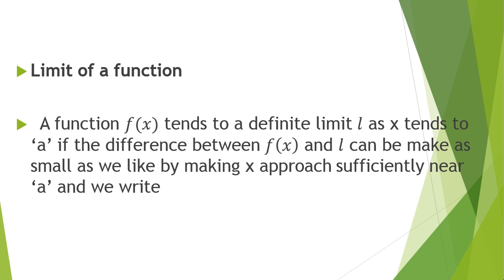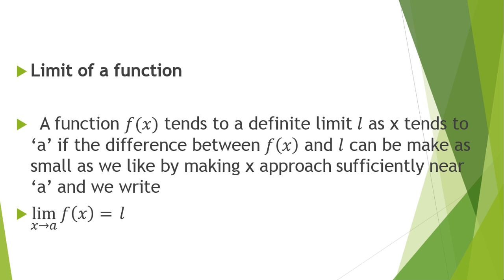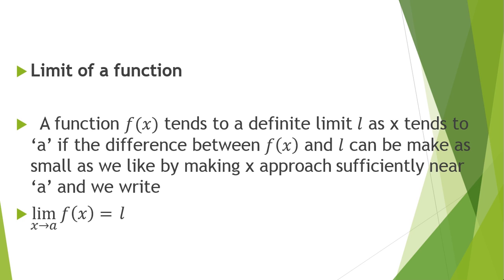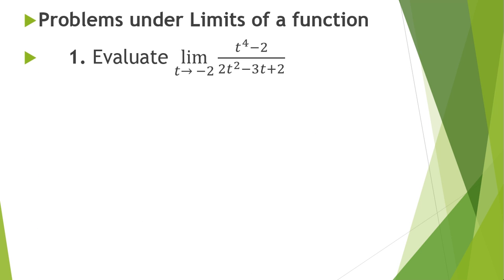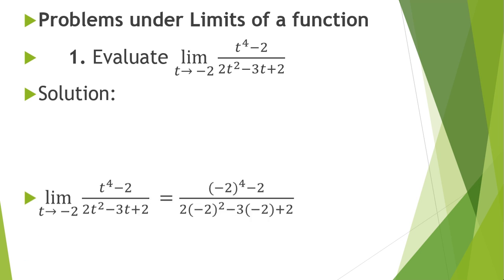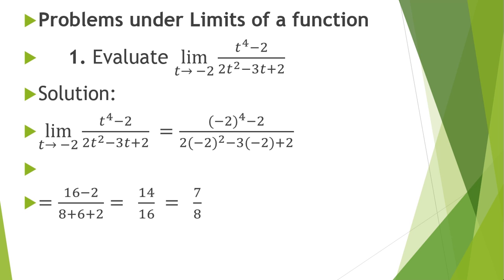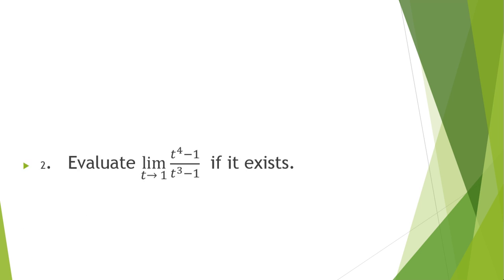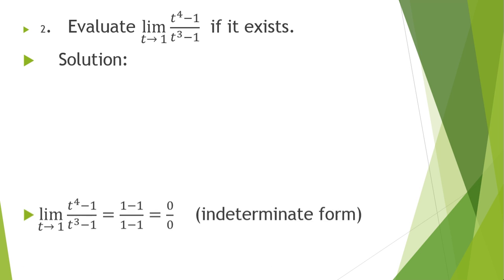Limit of a Function